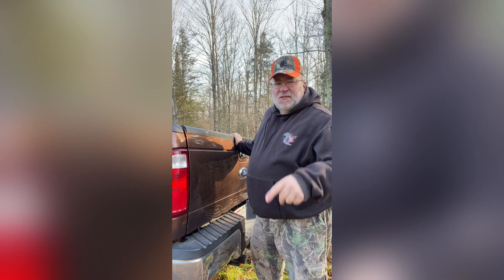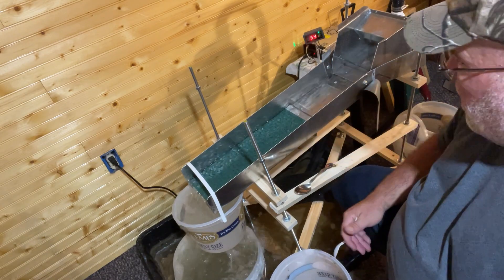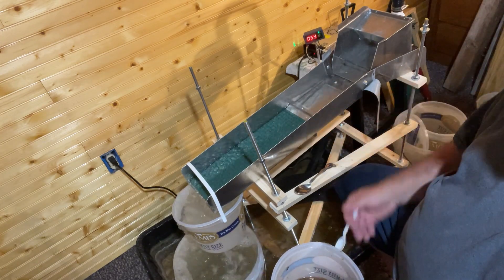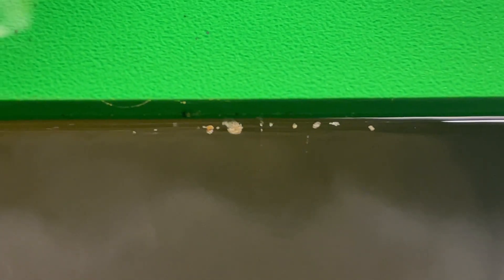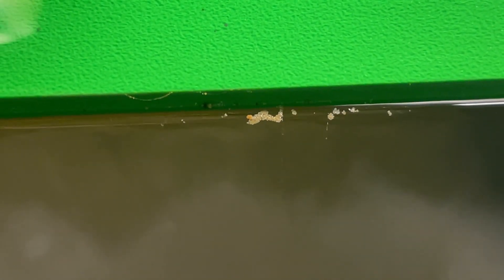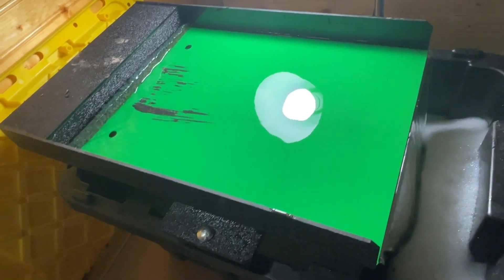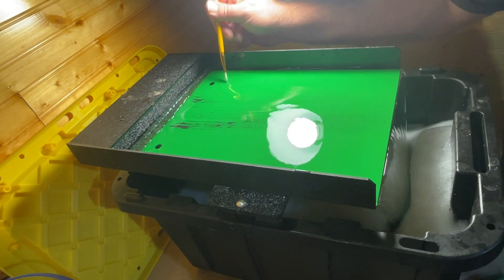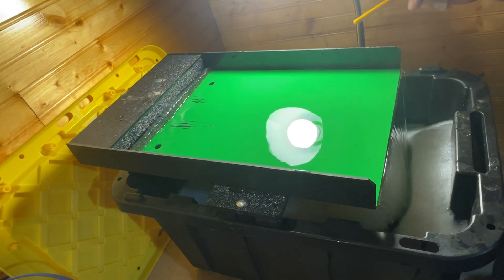Rerun of Miller Table Cons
Decided to clean out the Miller Table and rerun the cons to see just how much gold I’m losing off the end